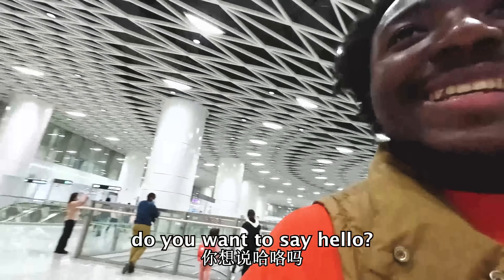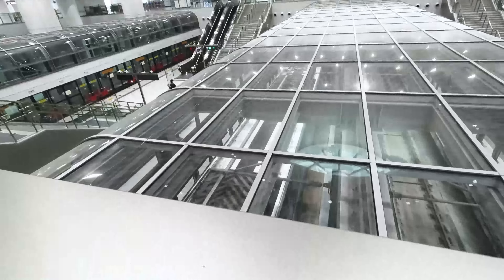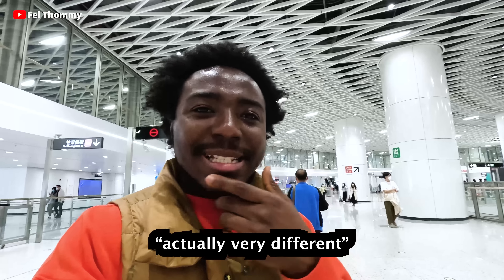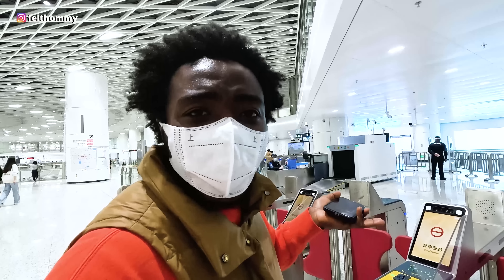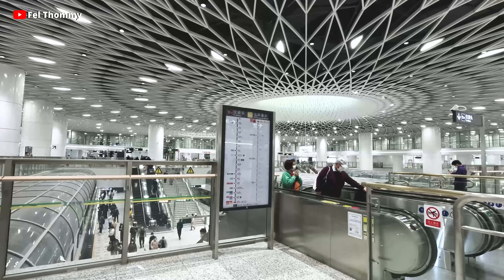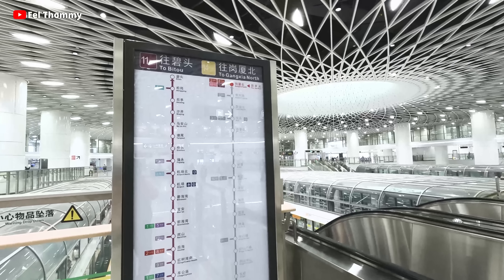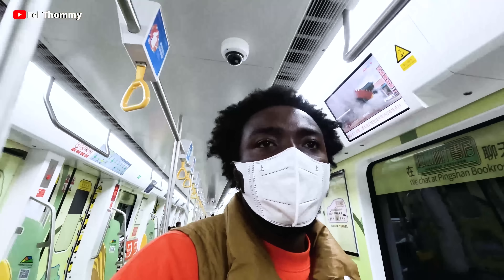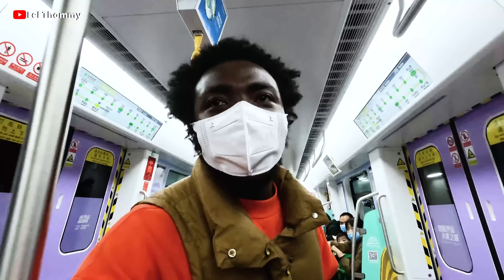BLACK MAN SHOWS UP IN CHINA'S INFRASTRUCTURE FROM THE FUTURE, HOW CHINA BUILDS SUBWAY LINES NOWADAYS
It is of no doubt that China's infrastructure in the recent years are just out of the world. In this video, I showed up in a China's infrastructure from the future here in the south eastern part of china, Shenzhen city. The trains at this subway/ metro station was just one of a kind compared to many subway stations across the globe. Being a Blackman here in China, I happen to meet a few friendly Chinese locals as well.
This is how China builds metro lines nowadays?

other videos you may like👇
10 HOURS OF WALKING IN CHINA AS A BLACK MAN, HOW CHINESE REACT TO BLACK PEOPLE?👇

BLACK MAN SHOWS UP IN CHINESE VILLAGE AND THIS HAPPENS, THEY WANT ME TO MARRY A CHINESE👇

Instagram ; felthommy
Facebook ; felthommy
Twitter ; felthommy
Tik tok ; felthommyy